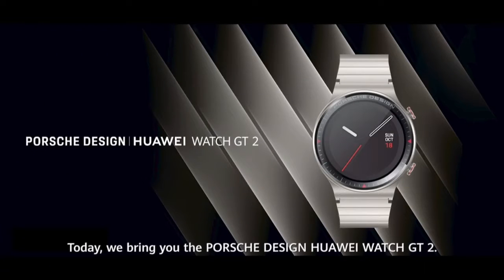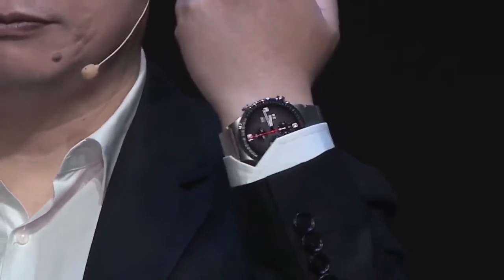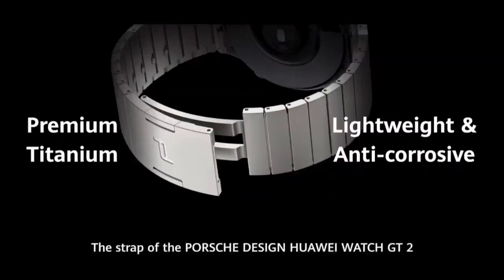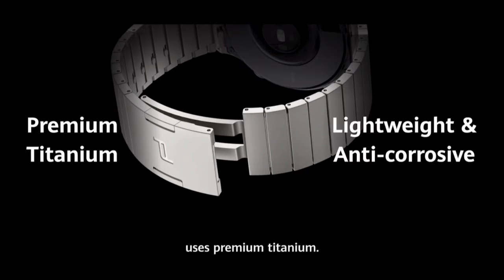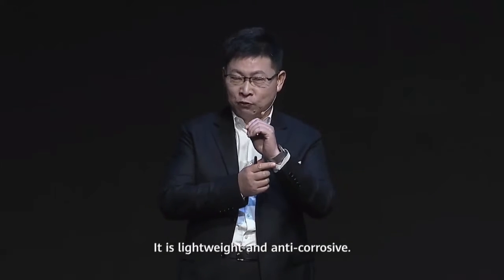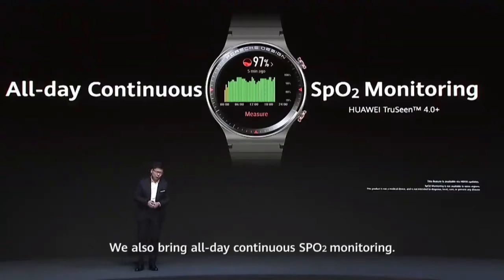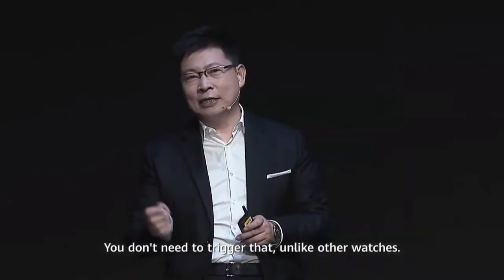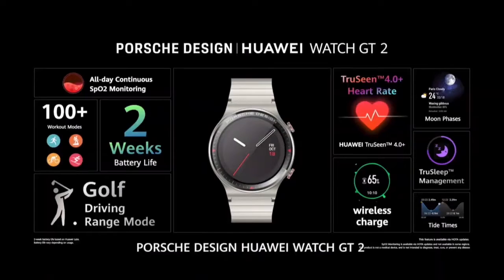Huawei Watch GT2 Features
Thanks